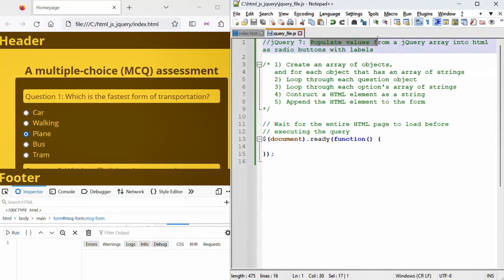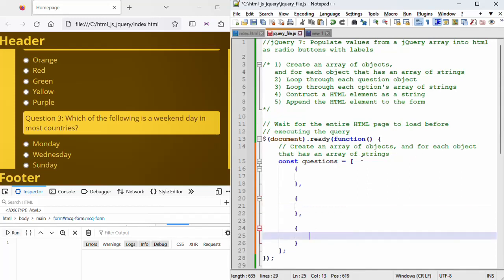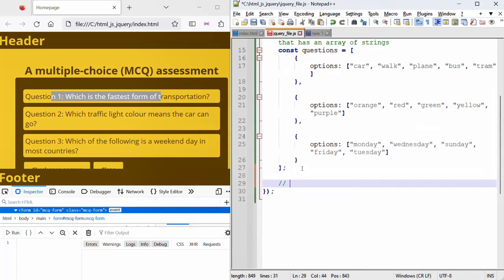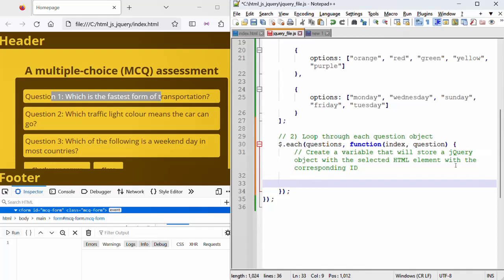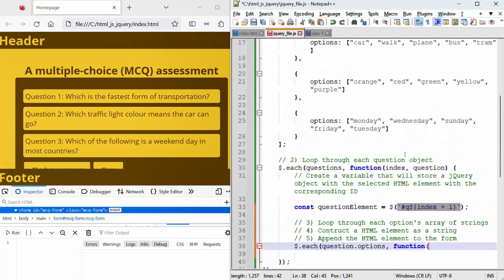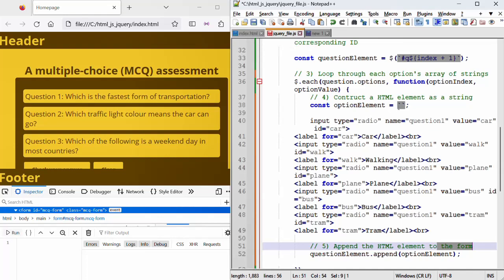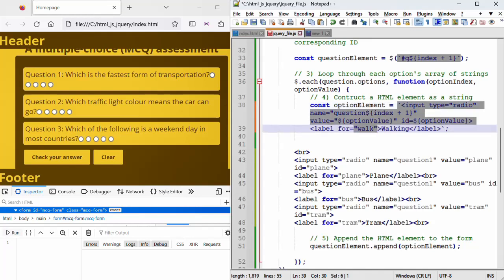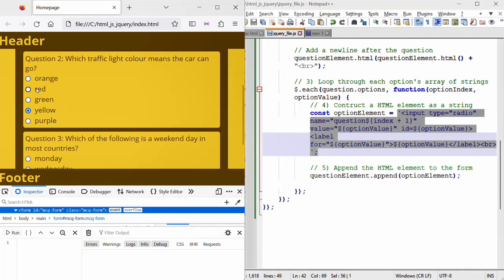jQuery 7: Populate values from a jQuery array into html as radio buttons with labels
Populate values from a jQuery array into html as radio buttons with labels